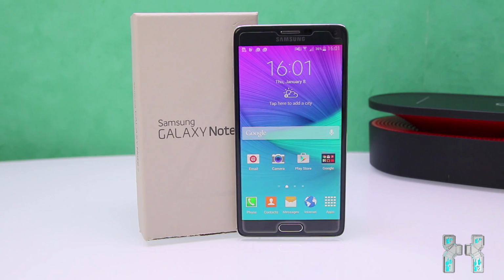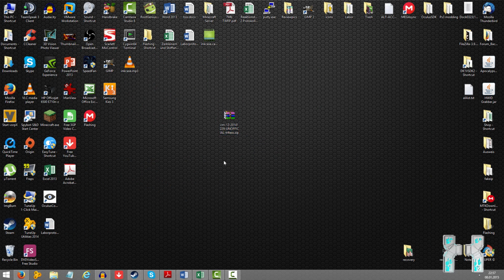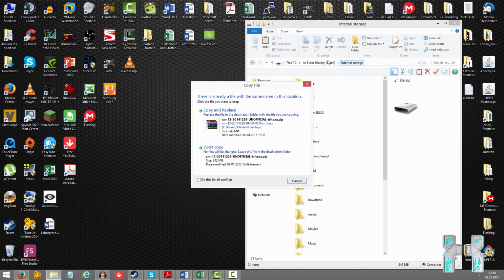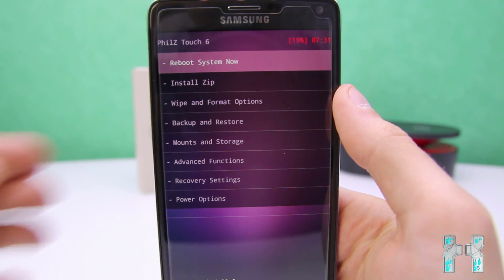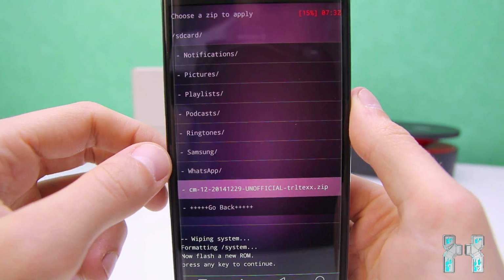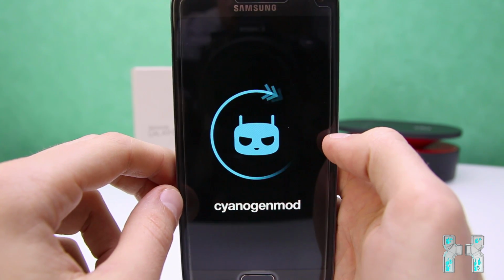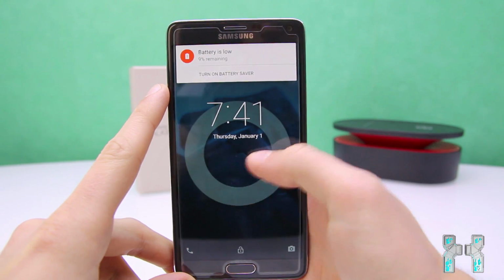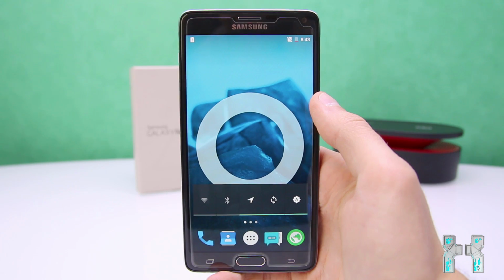How to Install Cyanogenmod 12 or any Custom ROM on Samsung Galaxy Note 4 - Android L CM12 [HD]